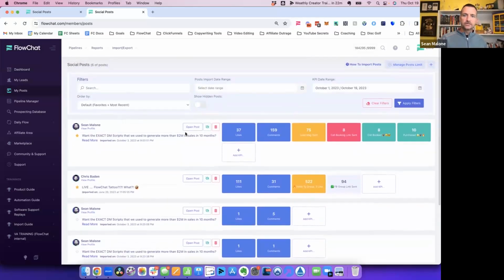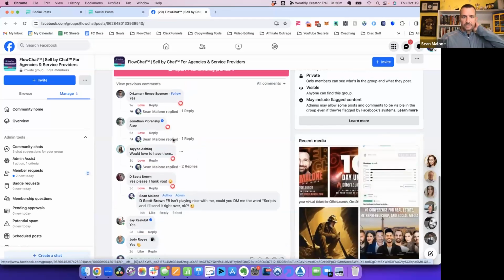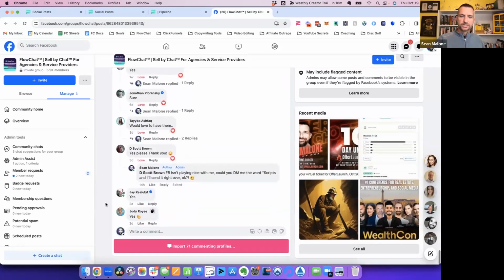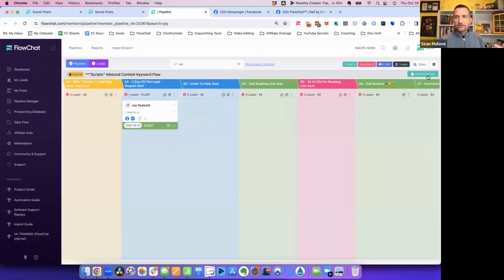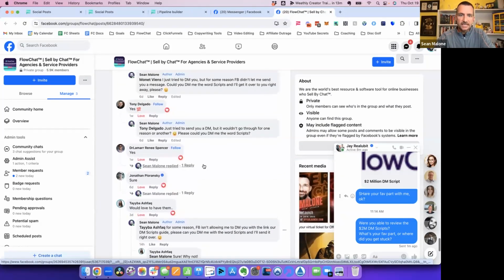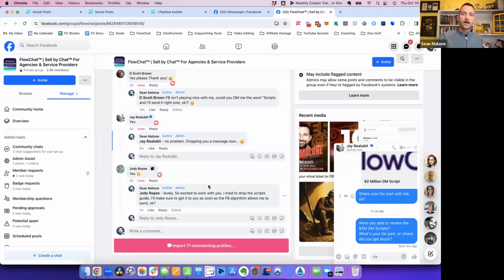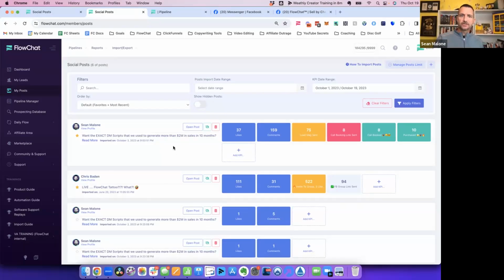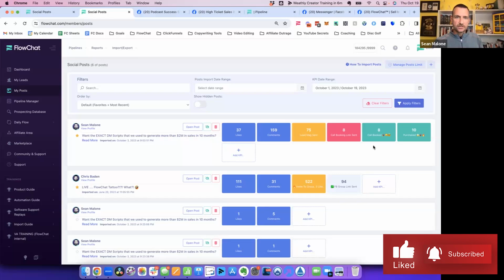Using FlowChat's "Auto-Reply" Feature to Close Deals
Ever felt the sting of a deal slipping through your fingers due to delayed responses? FlowChat's revolutionary "auto-reply feature" is your antidote. This tutorial plunges you into the labyrinth of "sales automation," unraveling secrets that most gurus keep under lock and key.

Imagine a world where your chat engagement is not just reactive but proactively geared towards sealing the deal. We're not talking about generic, soulless messages; we're diving into crafted responses that resonate, captivate, and convert. This isn't your run-of-the-mill digital marketing tool—it's a paradigm shift in customer interaction.

You're probably thinking, "Automated responses? Won't that feel impersonal?" Think again. This guide will shatter your preconceived notions, demonstrating how an intelligent messaging strategy can mimic the nuance of human touch. We'll dissect lead conversion tactics that transform casual browsers into committed buyers.

But hold on, this isn't just about theory. We'll walk you through real-world scenarios where FlowChat's auto-reply feature has been the unsung hero in closing deals. From chat-based sales to mastering business communication, consider this your backstage pass to strategies that are reshaping the online sales landscape.

Skeptical? Good. Healthy skepticism breeds excellence. But here's the challenge: Dive into this content with an open mind, and we guarantee you'll emerge with tools that could redefine your approach to sales. Forget the fluff and platitudes; this is confrontationally interactive learning at its finest.

Are you ready to elevate your sales game? To not just participate but dominate in the arena of online sales tips and deal-closing techniques? Then buckle up. This FlowChat guide is not for the faint-hearted but for those unapologetically assertive individuals ready to seize control of their sales destiny.

Happy selling!

sean